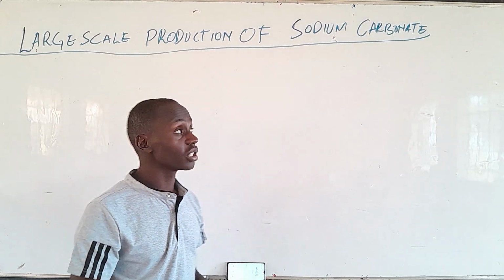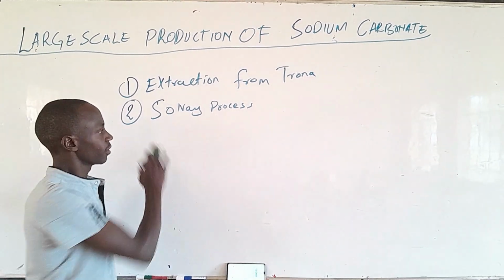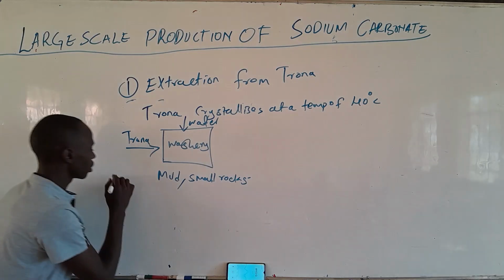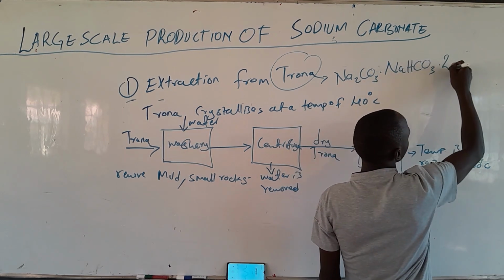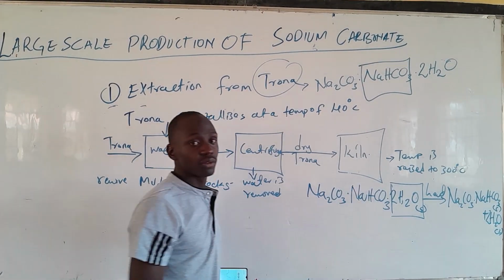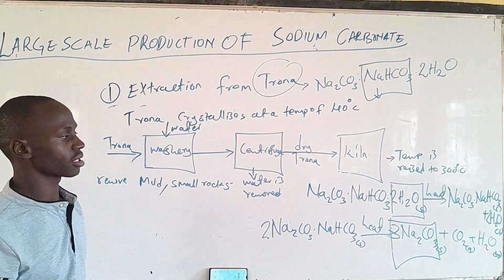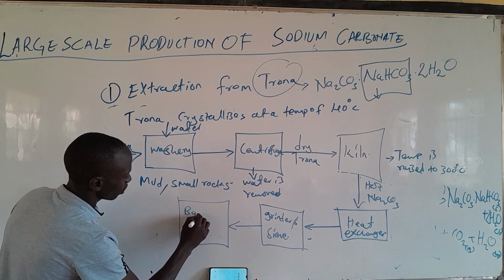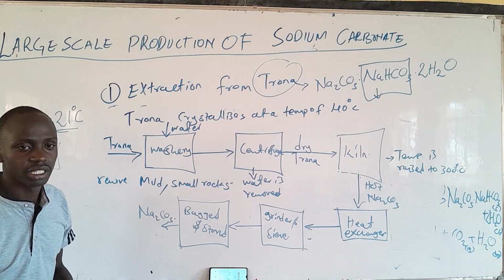Extraction of sodium carbonate from Trona